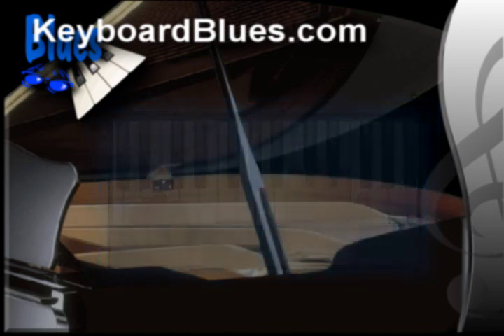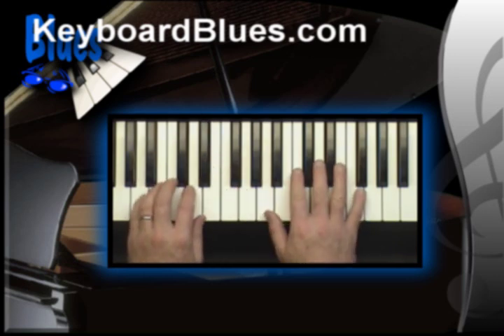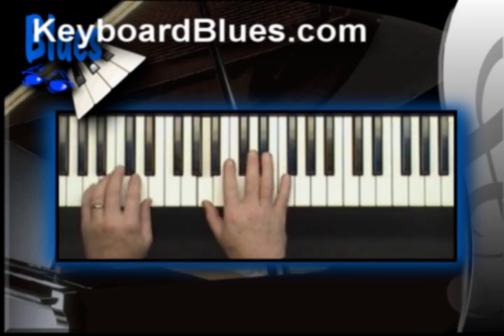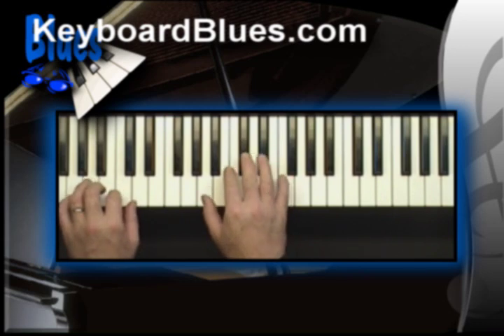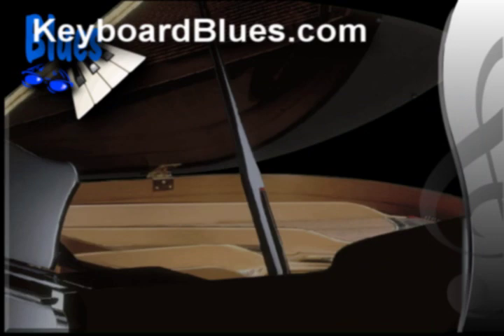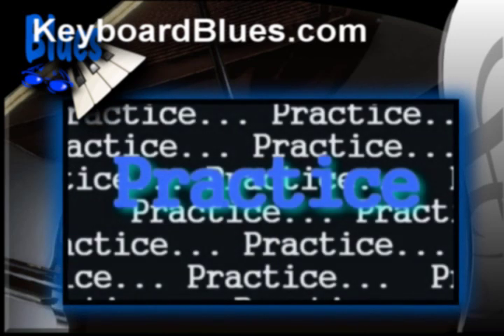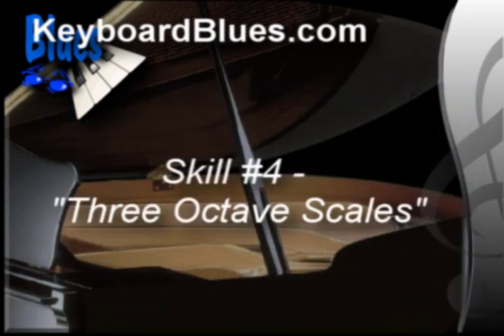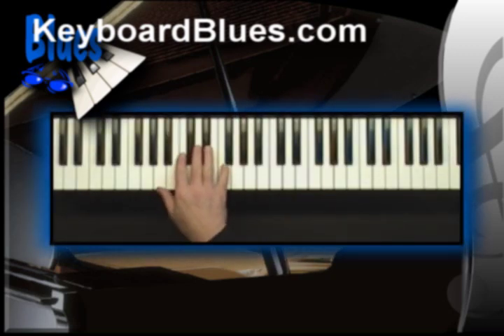How to play piano - Blues Ch. 11 (2 of 4)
, this is section 2 of 4 from the introduction to the online piano lessons series titled "Blues for Piano and Keyboard". We'll dig into the elusive "Blues Scales" note for note in every key. Check it out!